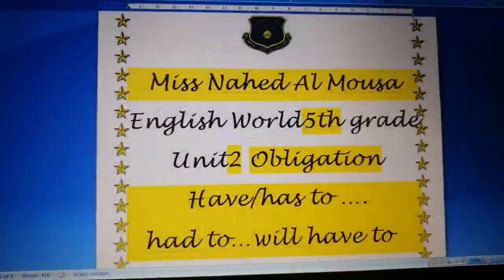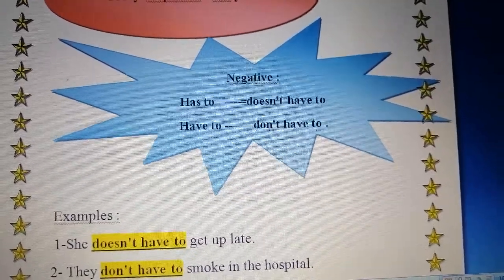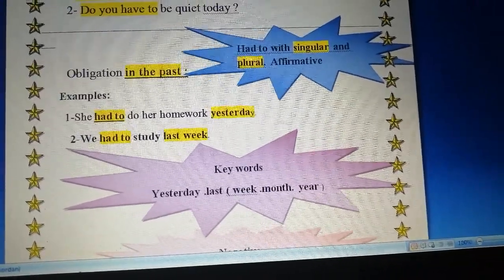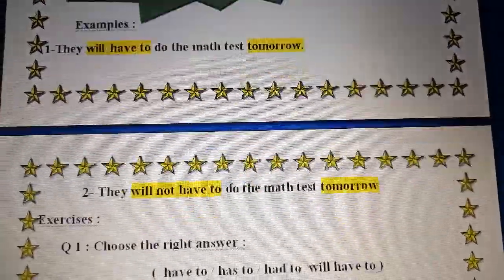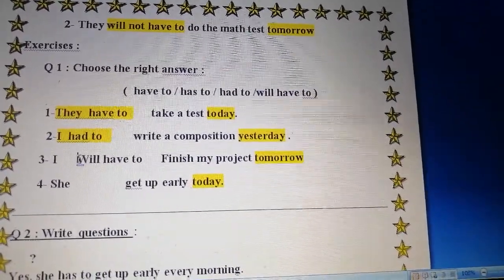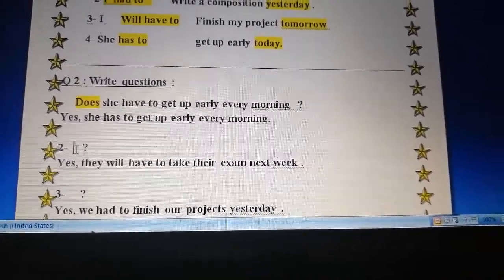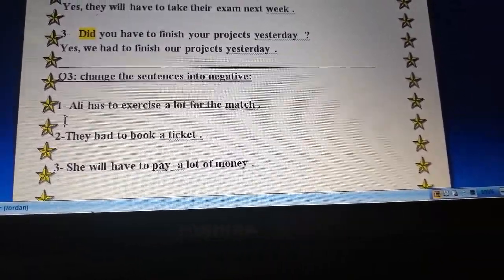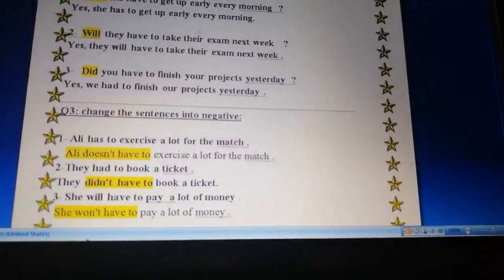English world 5th U2 Obligation has.have to /had to /will have to